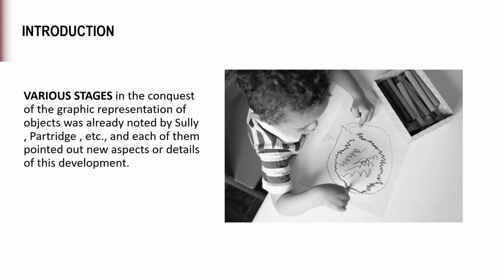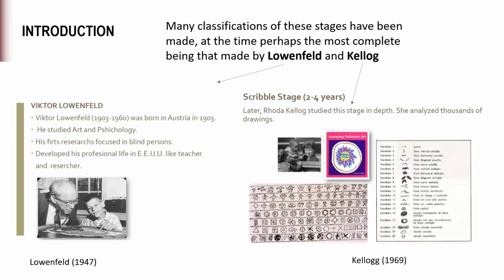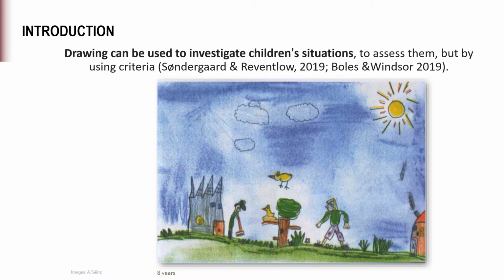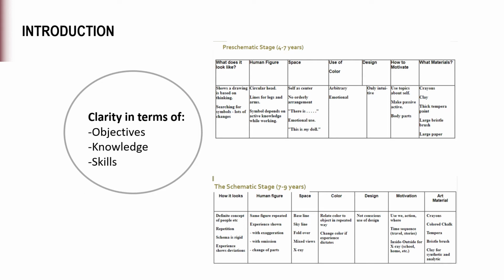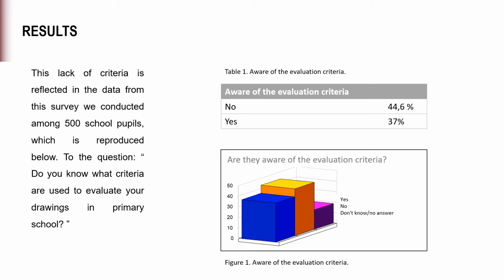ICEBTS-2021 | 22.Aug.2021 | Surabaya, Indonesia (5)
International Conference on Economics, Business, Tourism & Social Sciences (ICEBTS-2020) | August 22, 2021 | Surabaya, Indonesia
Author(s): Consuelo López Martín, Inés López-Manrique
Paper Title: Evaluation of Children's Graphic Representations in Art Education